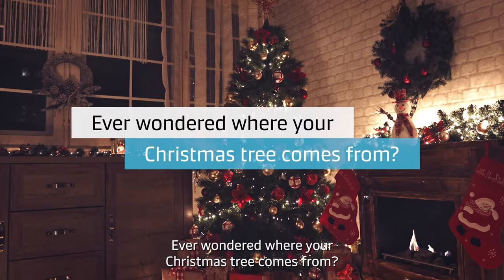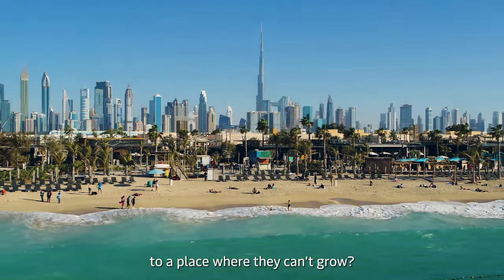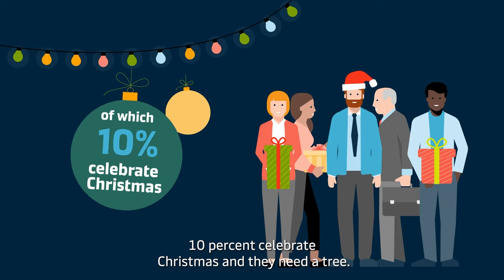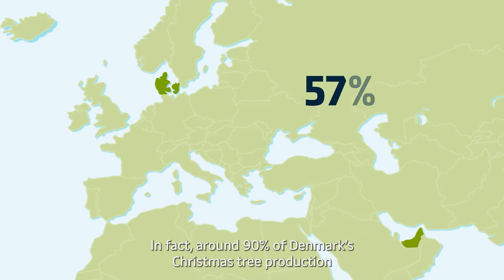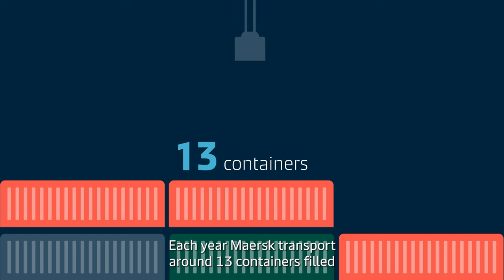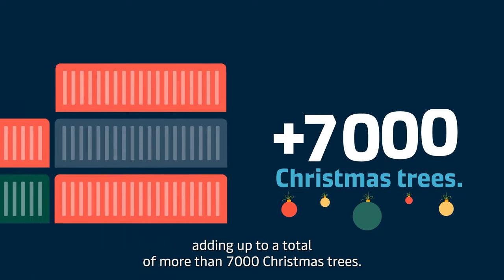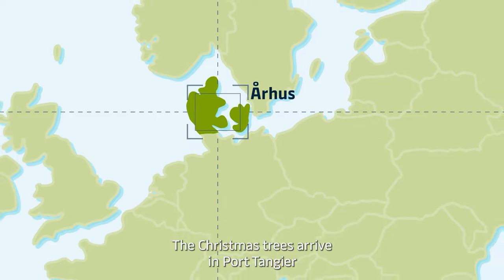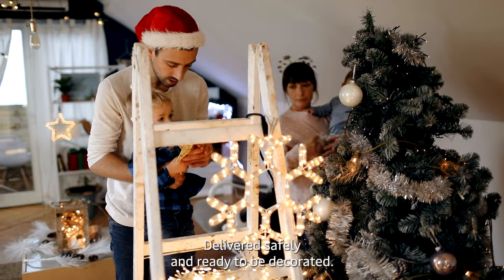Maersk delivering the season: Christmas trees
Where does your Christmas tree come from?🎄
Every year Maersk plays a great part in stocking up your local stores with all your favorite Holiday items – and Christmas trees is no exception!

Learn about the logistics behind getting your Christmas tree from the field to your living room✨